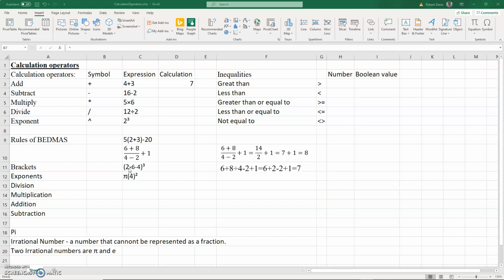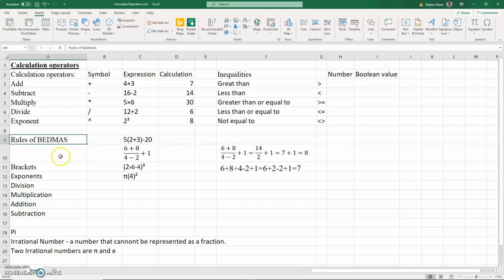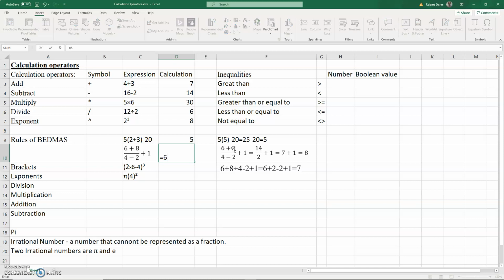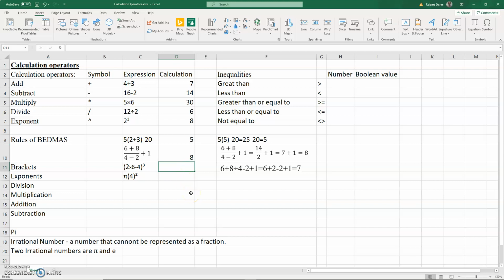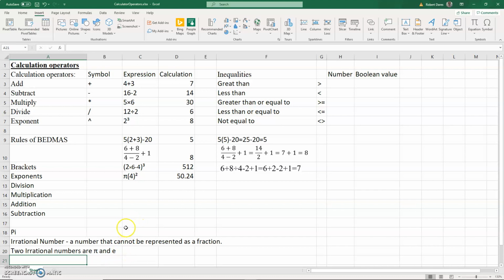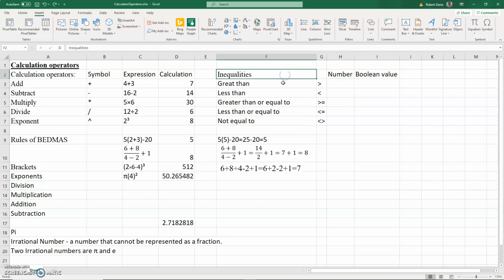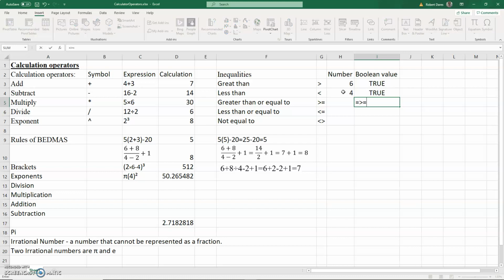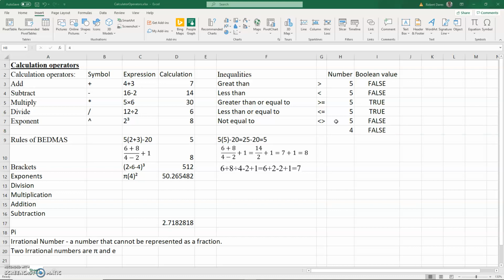L3CalculationOperators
This video looks at how to complete calculations in Microsoft Excel such as:
Addition, subtraction, multiplication, division and exponents
How to evaluate expressions that involve multiple operations and brackets
Calculations that involve π
What an irrational number is and why π and e have functions
The use of inequalities such as greater than, less than, greater than or equal to, less than or equal to and not equal to